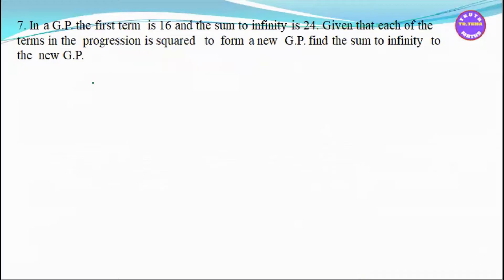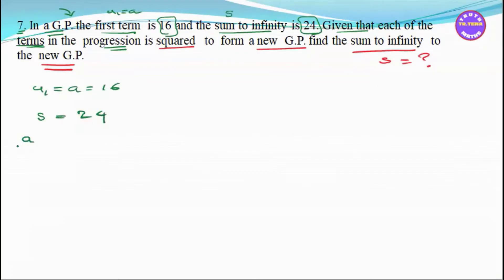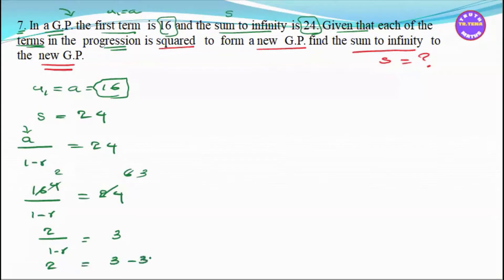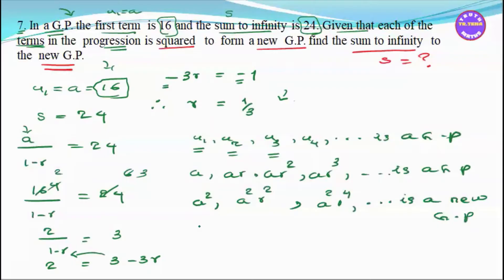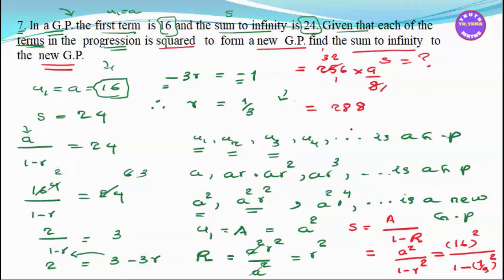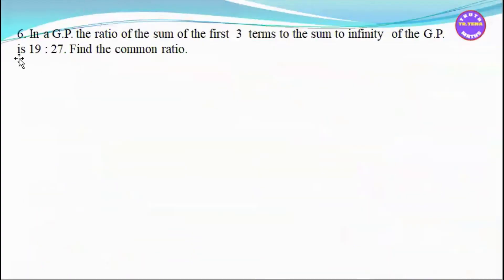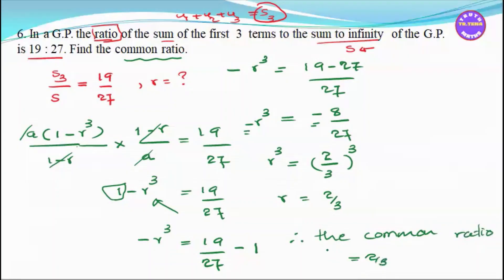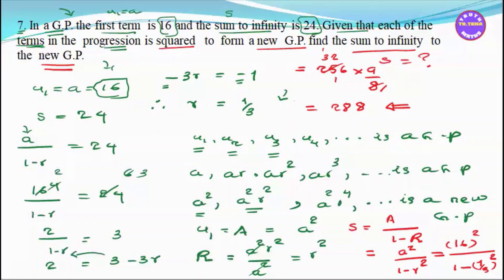Grade11 maths chapter4, sequences and series, exercise(4.6)No.6, 7,tena